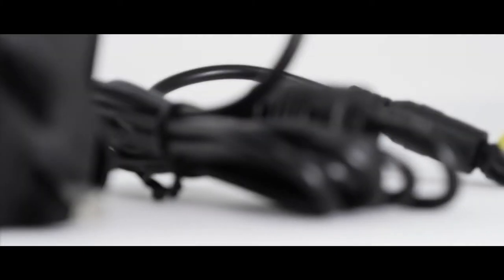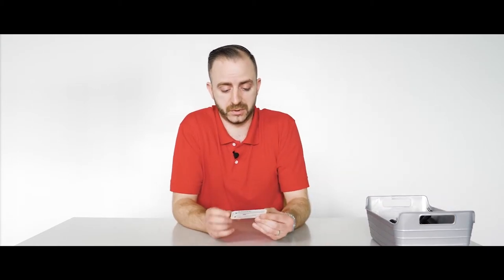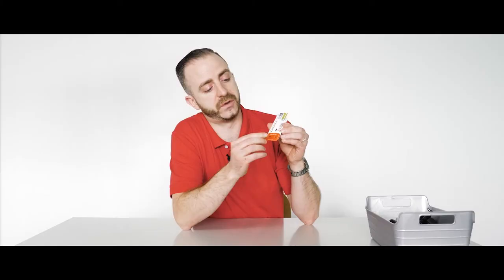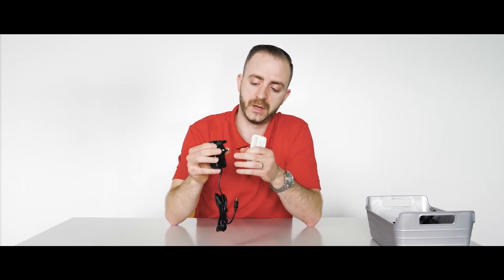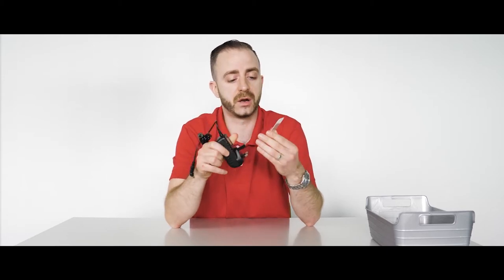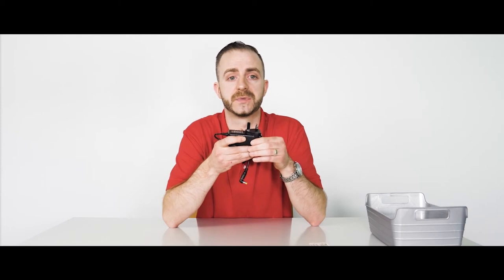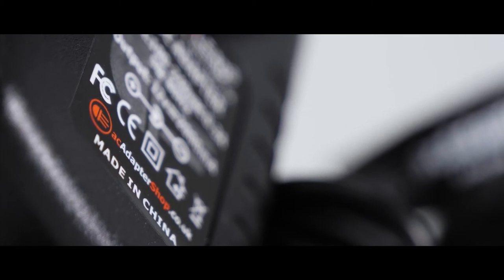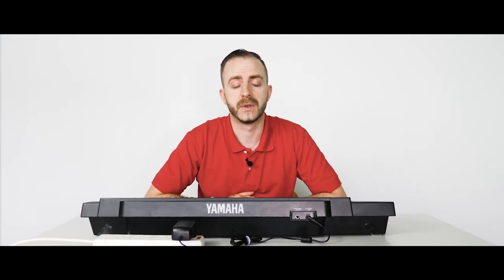12V 12Volt Yamaha Keyboard Drumkit Video for acAdapterShopcouk